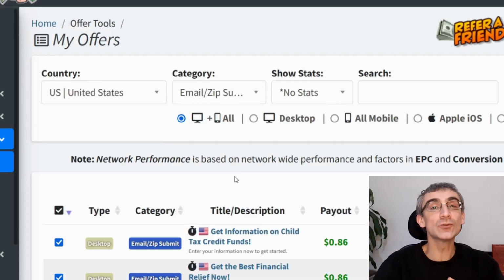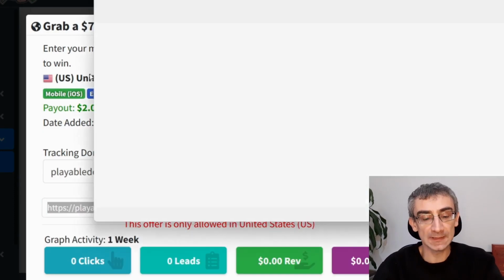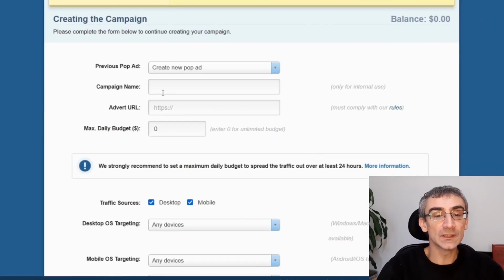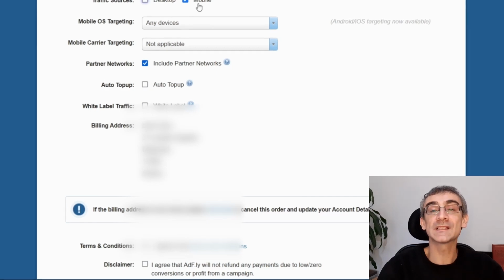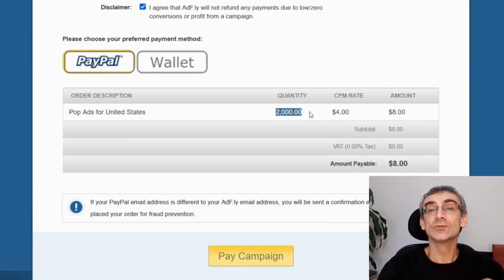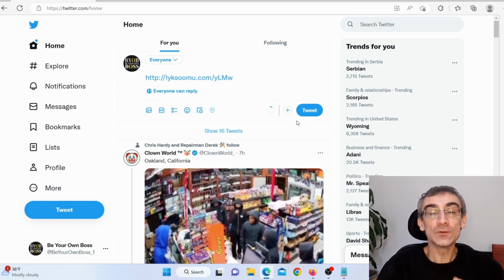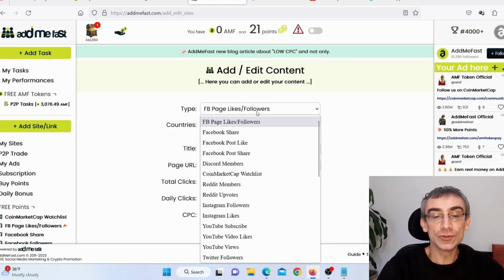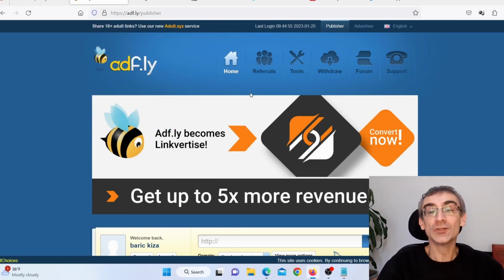Get paid $31.45 EVERY 15 Minutes! CPAgrip How To Make Money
Earn $31.45 every 15 minutes with this CPAgrip how to make money method.

In today's video I will show you the cheapest paid ads to make money with Cpagrip. I will show you how to set up a campaign in just 5 minutes but I will also show you how to get these ads completely free so even if you don't have money to invest you can use this method to make money with Cpagrip.